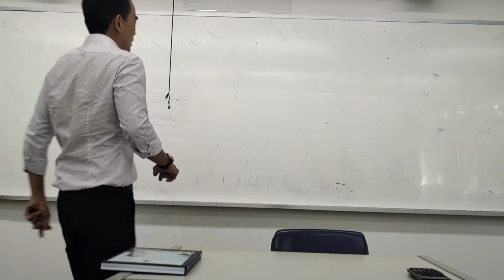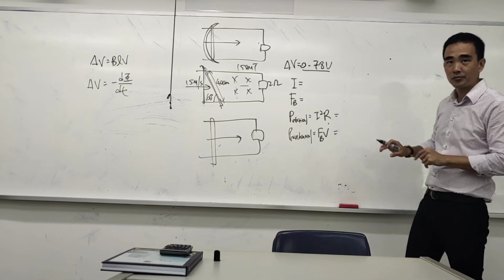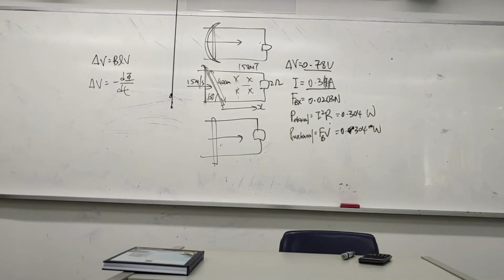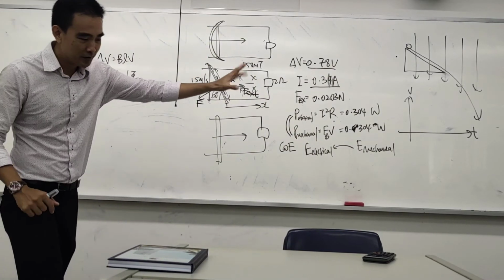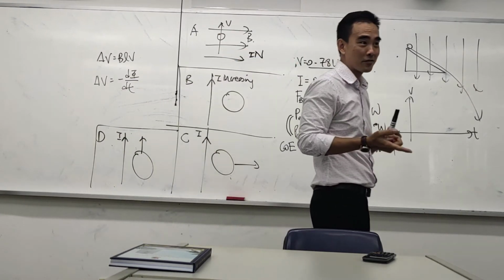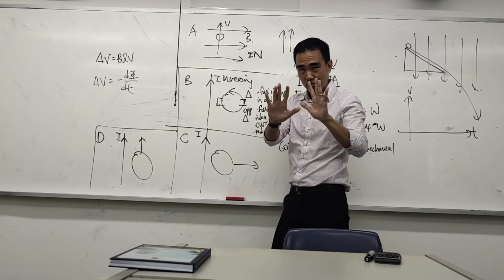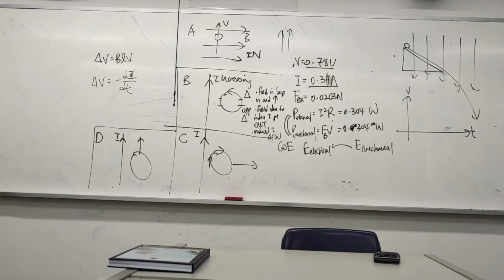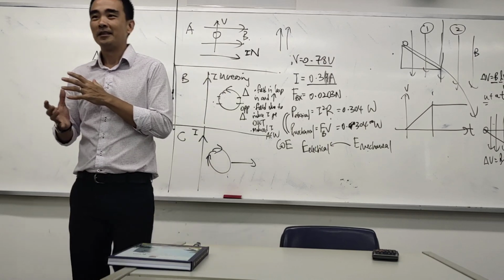Topic 11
Emi part 2